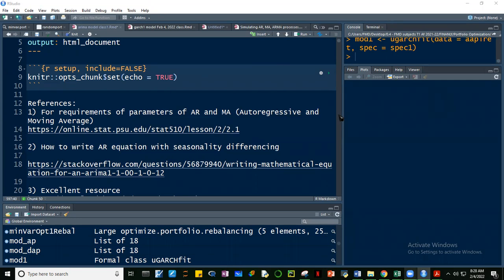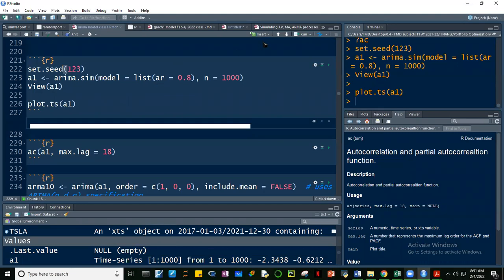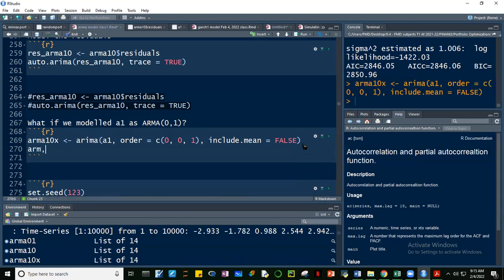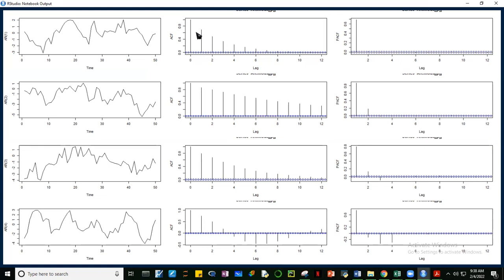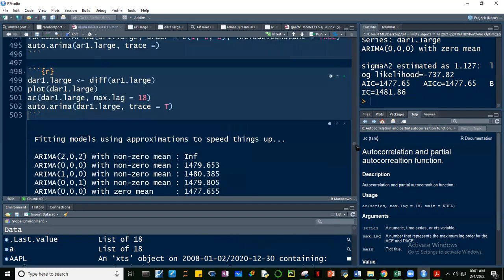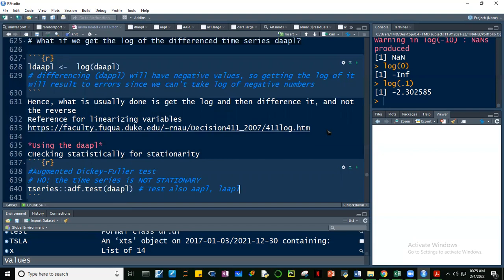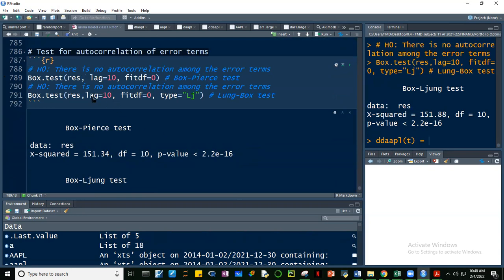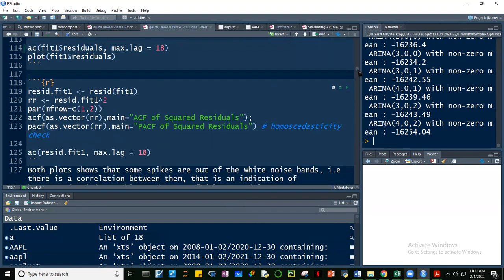FINTSAR K31 Feb 4, 2022 ARIMA, Intro to GARCH